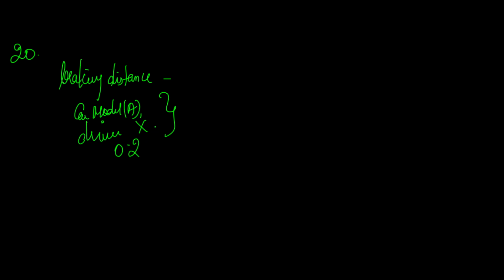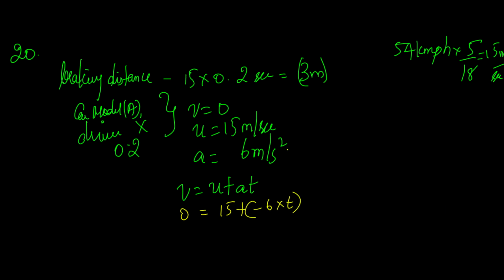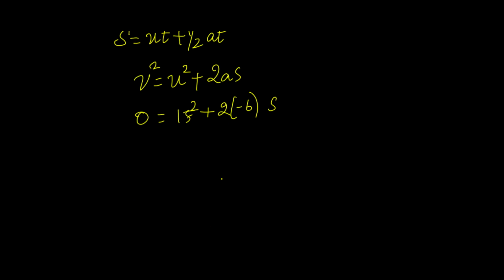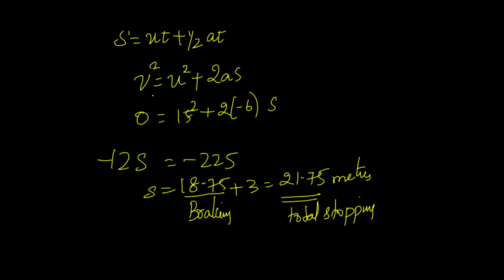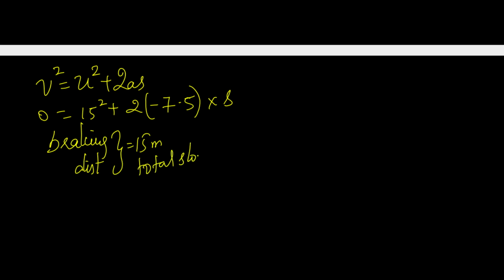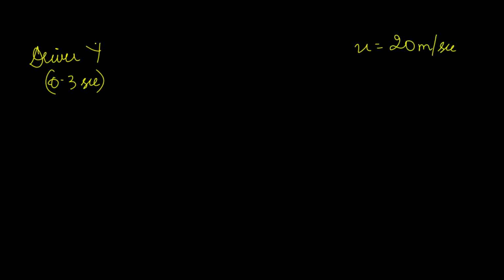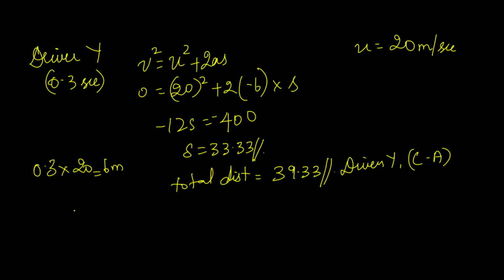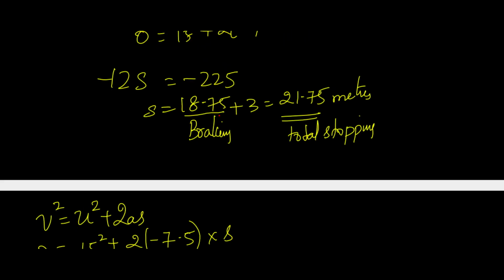HC VERMA SOLUTIONS | Part 1 | Chapter 3 | Rest and Motion: KINEMATICS | QNO 20